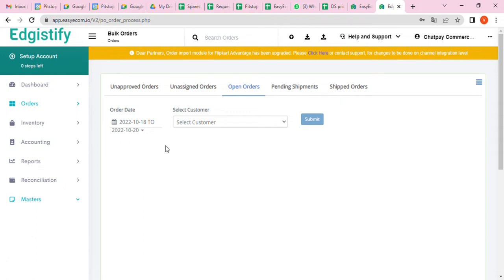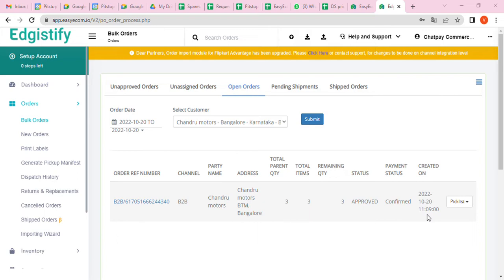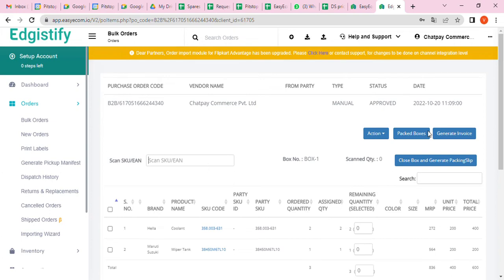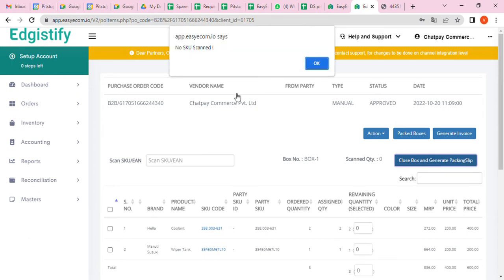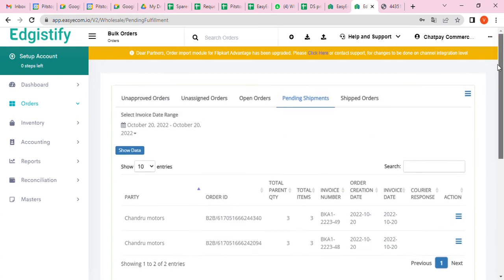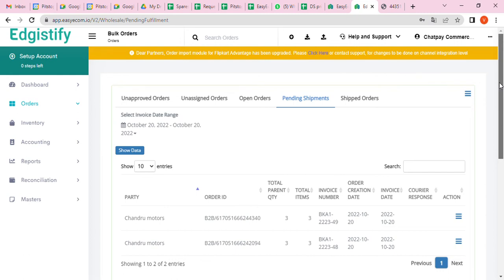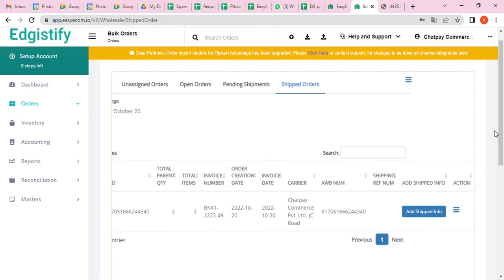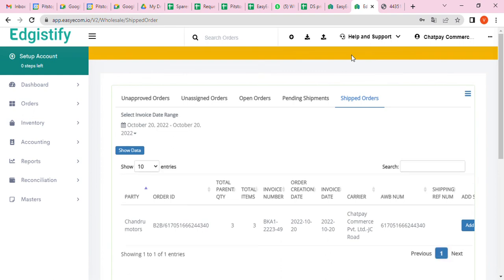Processing an Order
Order processing